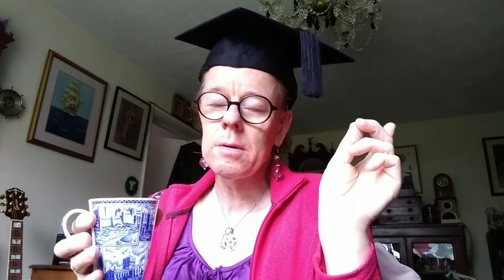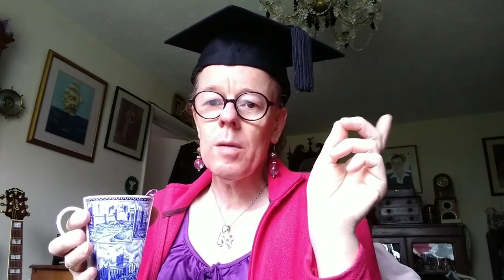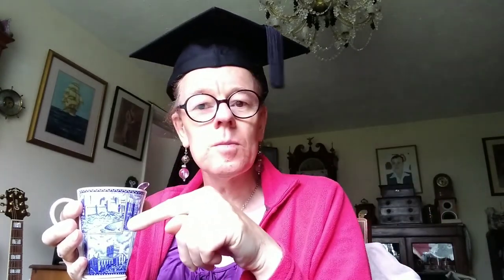Shortwave for beginners grounding your station.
Shortwave for beginners in this video we talk about grounding your station and using the MFJ931 artificial grounding unit.